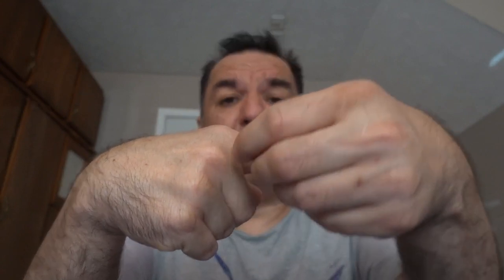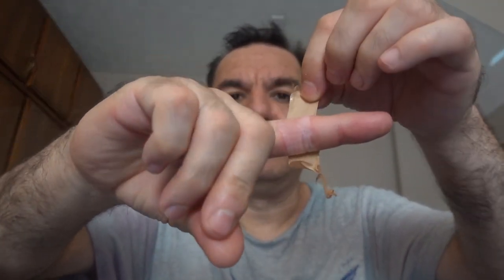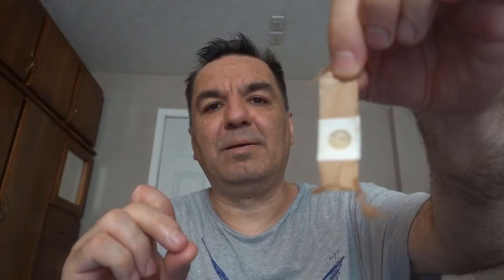WARNING! Removing Warts: A Step-by-Step Process for Your Index Finger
How to Remove a Gross Wart from Your Index Finger

Buckle Up for an Exciting Ride: Ayden Takes on the Dangerous Backyard Woods with His Go Kart

Fun in the Sun: Soccer on a Trampoline - A Perfect Outdoor Activity for Kids Part 1